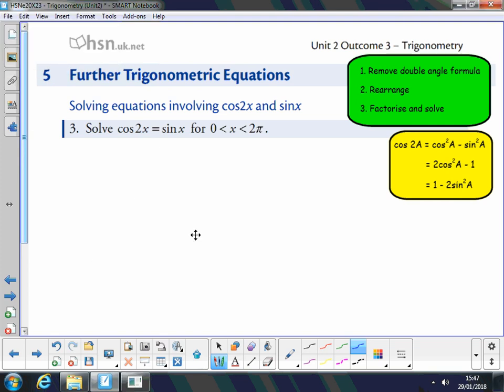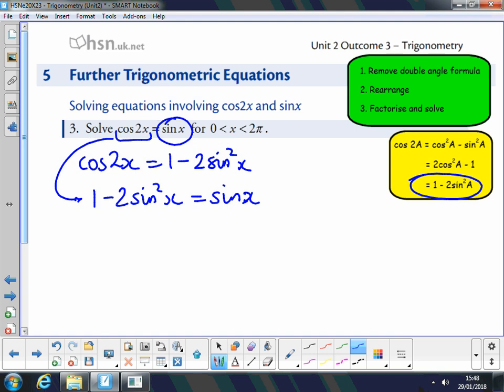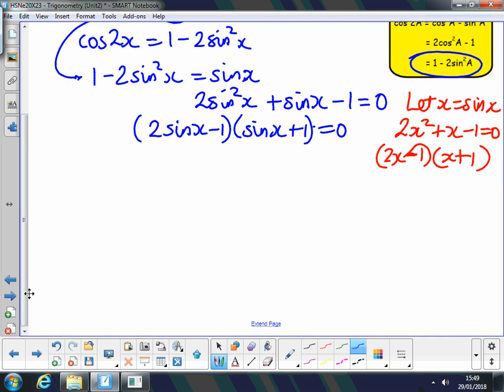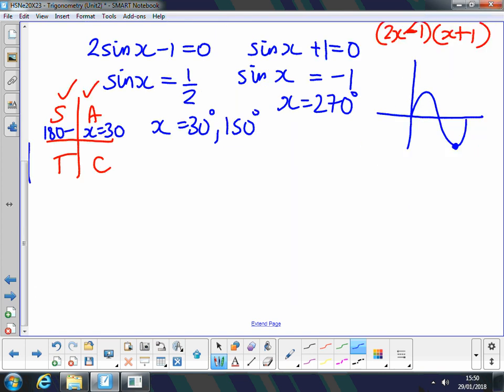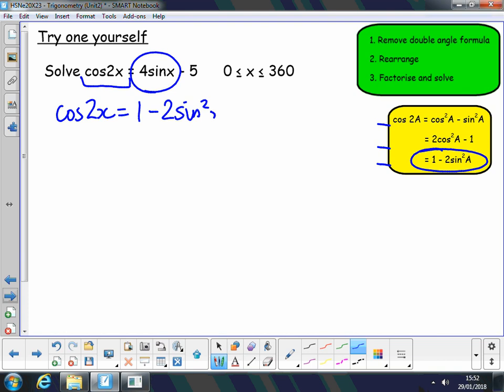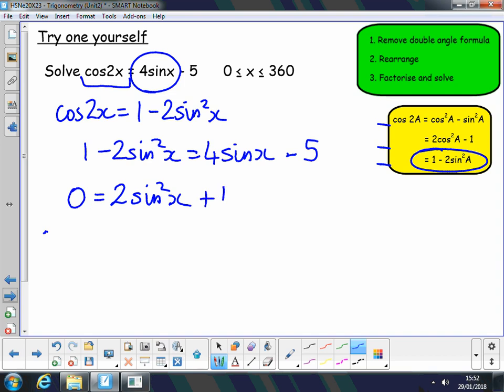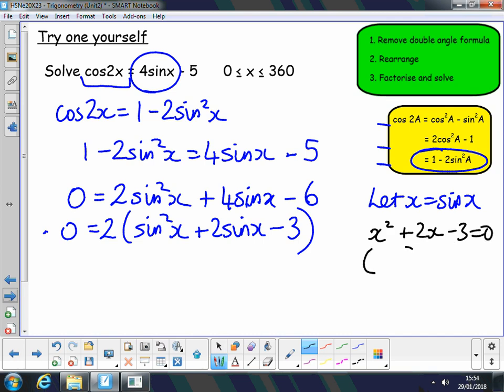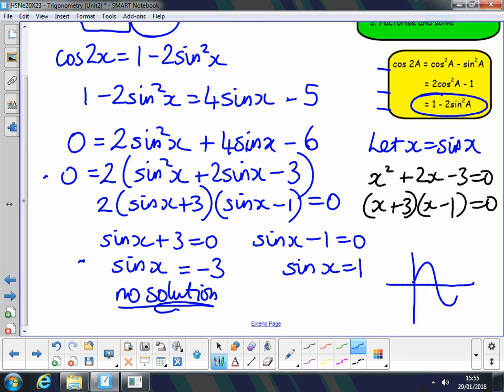double angle formula part2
using the double angle formulae to solve trig equations